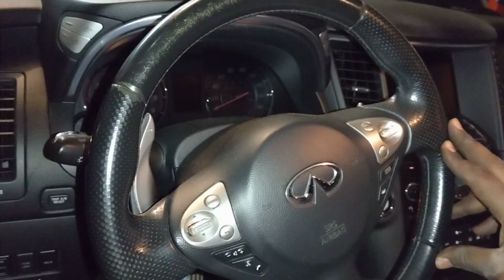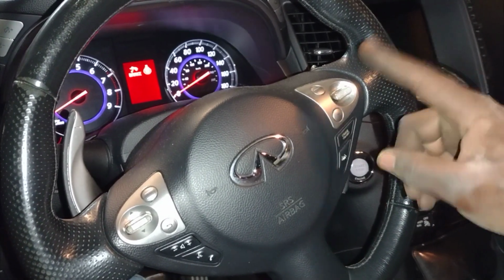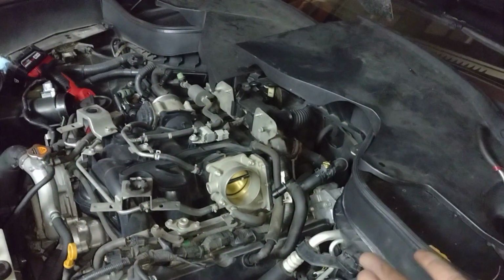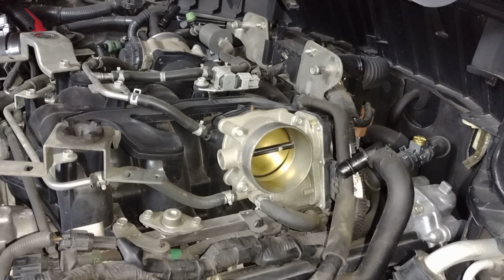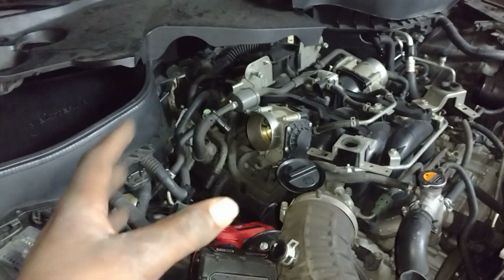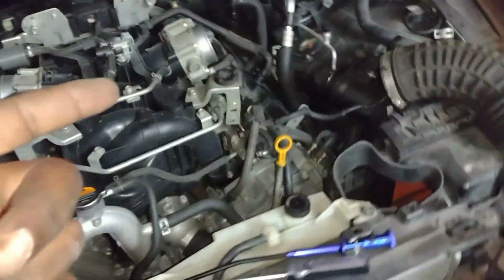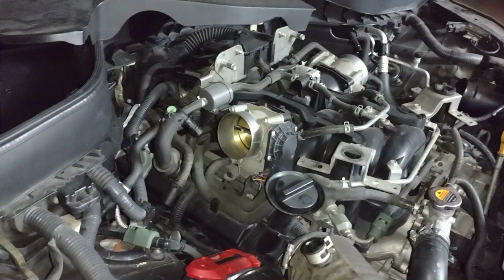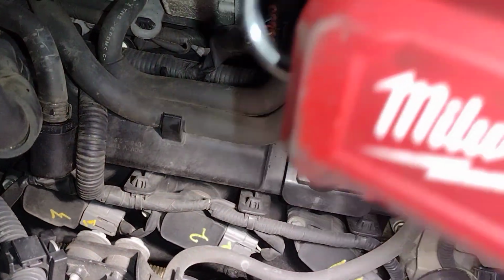Clunking noise when engine is turned off? Nothing to worry about - it's the throttle body